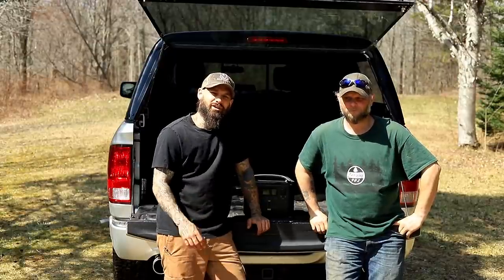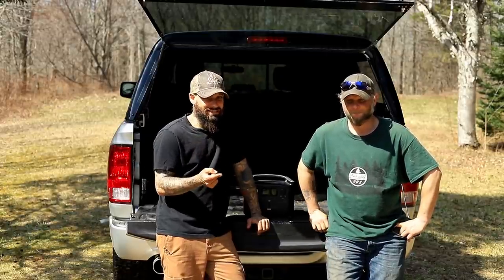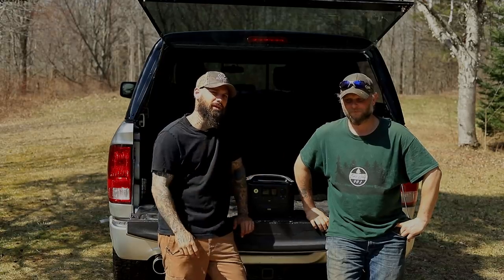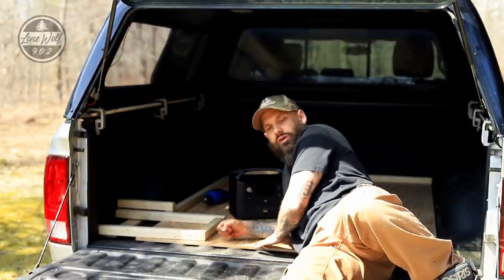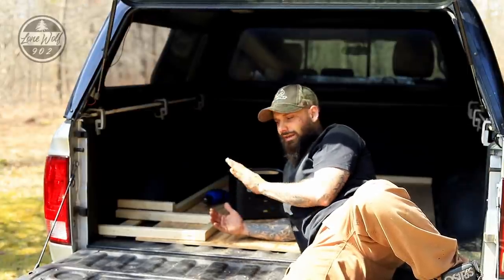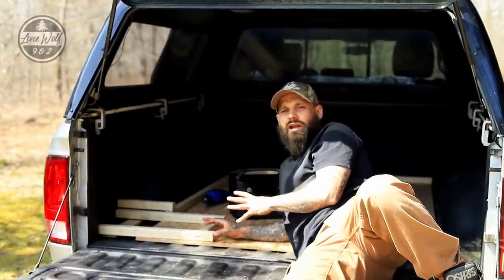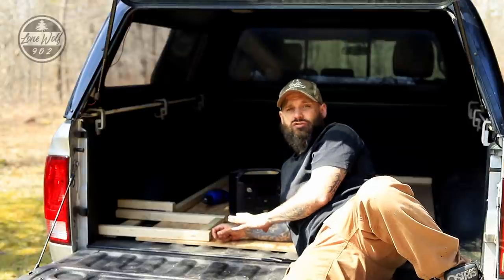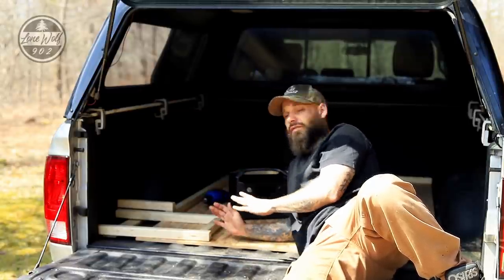Truck Bed Camper - DIY Camper Truck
Building a handmade custom truck bed camper for offgrid living. episode 4 of this truck camper build series, we are finally building inside the truck cap. hope you enjoy the build .